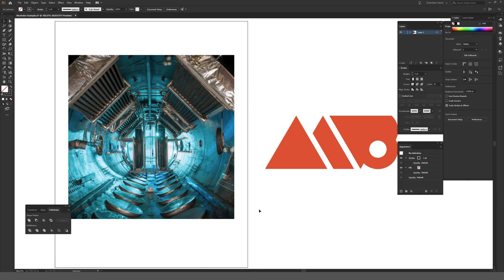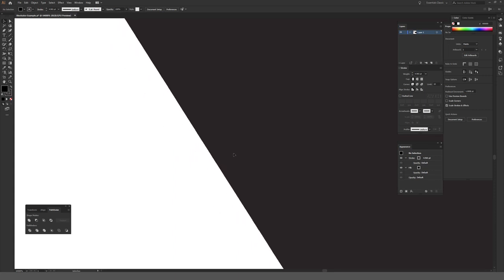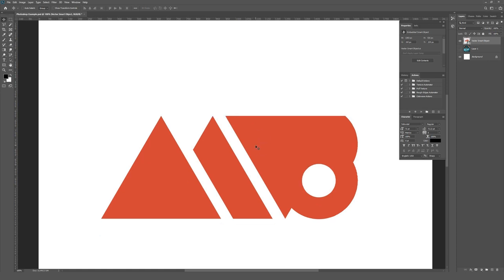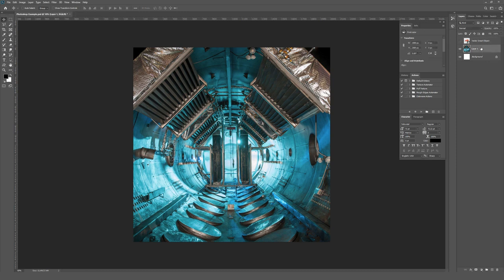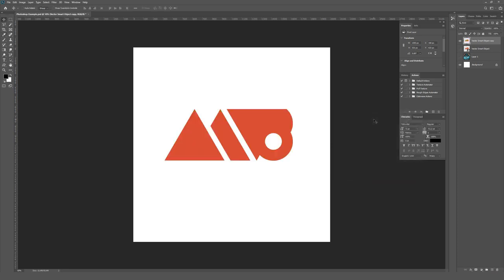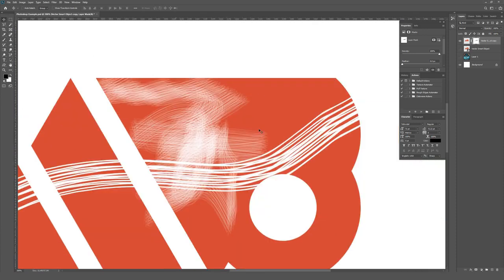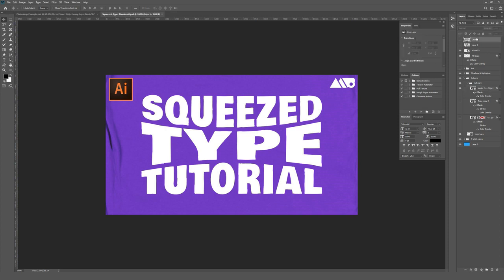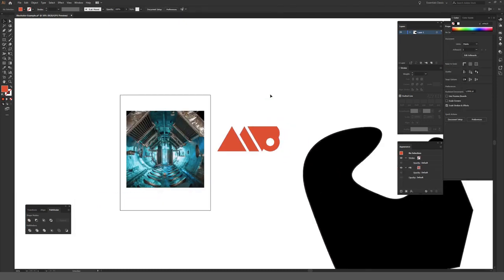Illustrator vs Photoshop for Design || What's the Difference?